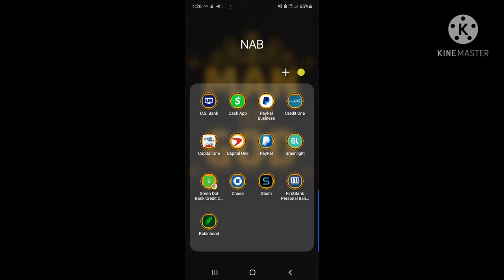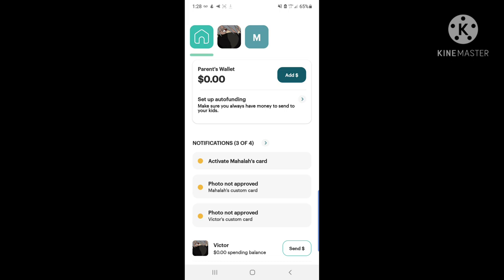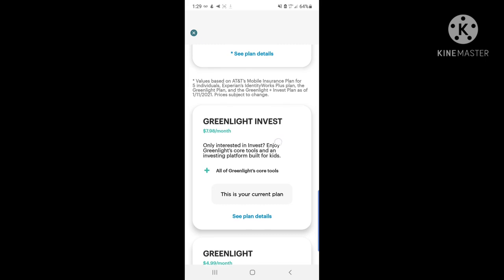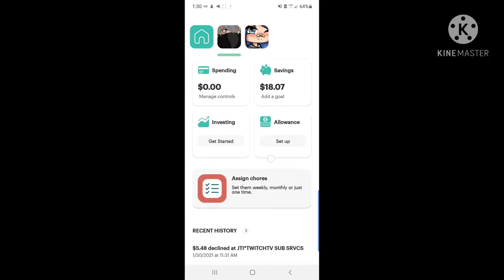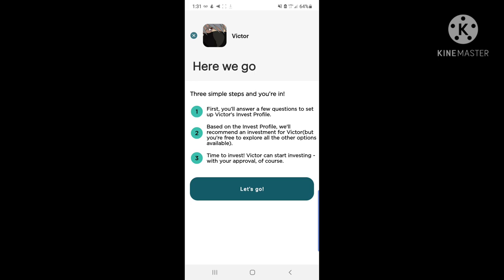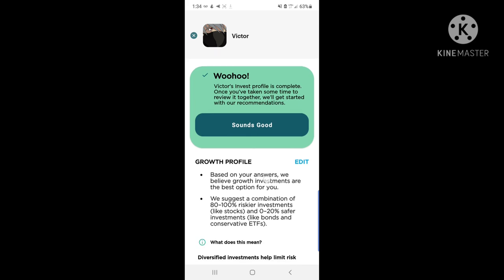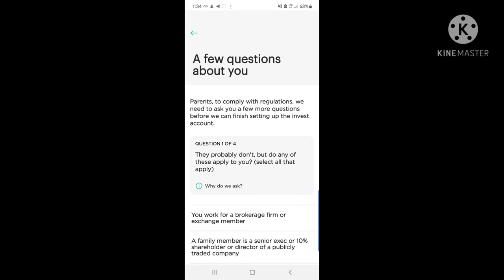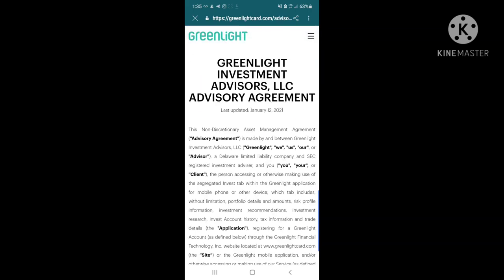Green Light Card For Kid Step-By-Step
* Giving you access to all my tools and softwares I use

* Crypto Live Chart * "The Secrets About Teens Piggy Banks " This book helped thousands of kids to align their mind with success.